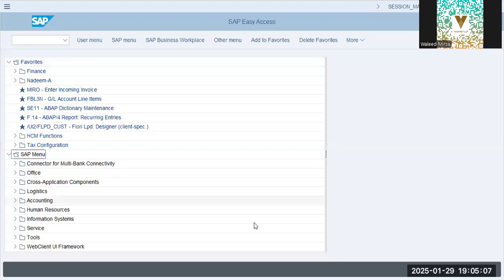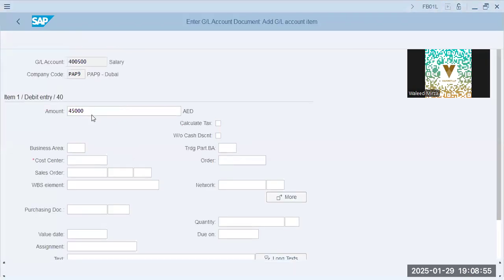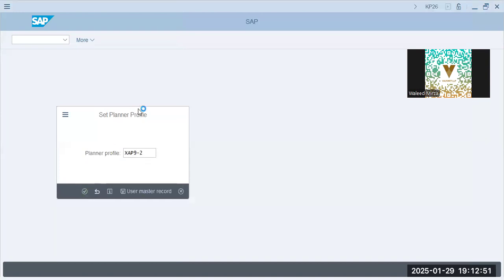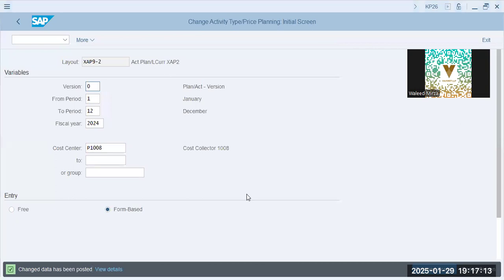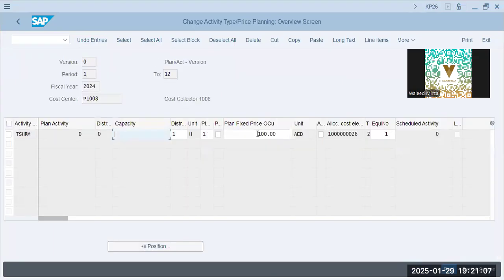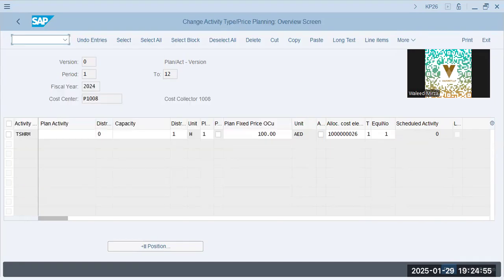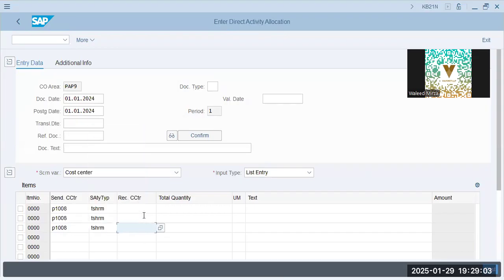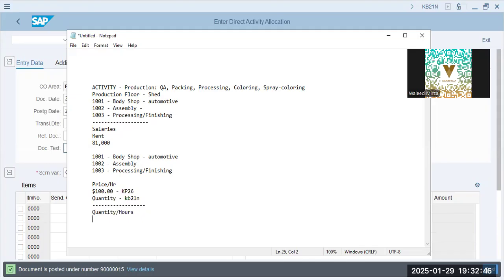SAP FICO: Activity Planning & Activity Pricing Procedure | Step-by-Step Guide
Learn how to configure Activity Planning & Activity Pricing Procedures in SAP FICO with this detailed tutorial by VAUSNET. Understand the key concepts of cost center planning, rate determination, and integration with controlling (CO) to enhance cost tracking and resource allocation in your organization.

What You’ll Learn:
✅ Activity Planning – Overview, setup, and execution in SAP CO
✅ Activity Pricing Procedure – Step-by-step configuration & cost allocation
✅ Cost Center Integration for accurate financial planning
✅ Best Practices for SAP FICO Activity-Based Costing

VAUSNET, with 3 years of expertise, is a leader in ERP, digital marketing, and lead generation, specializing in: